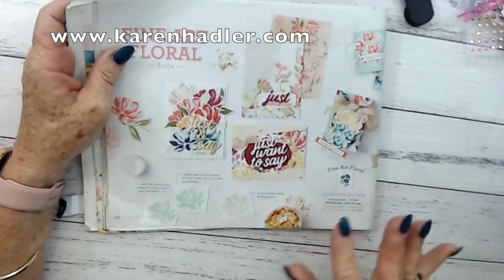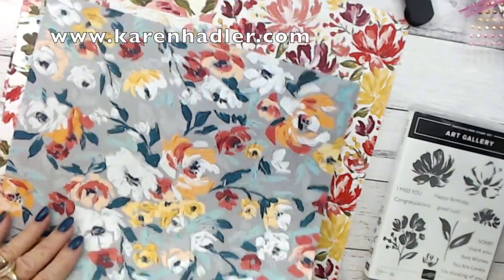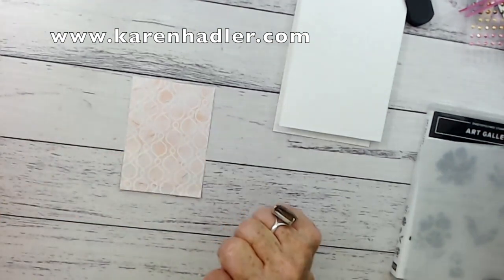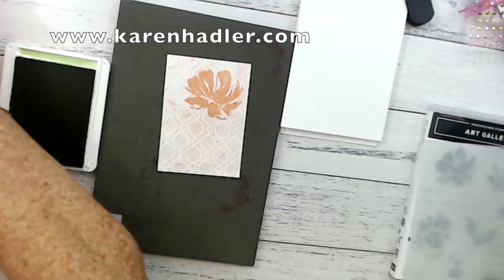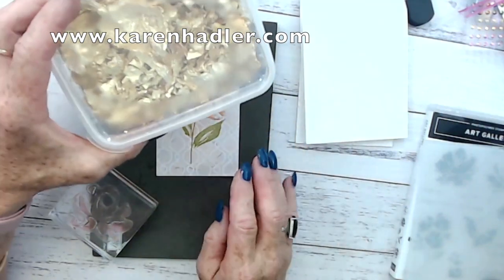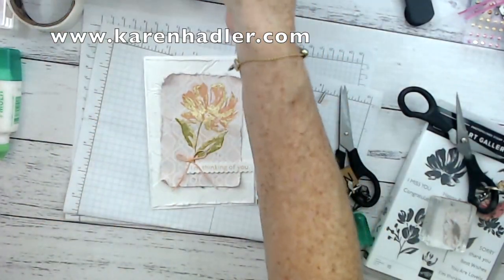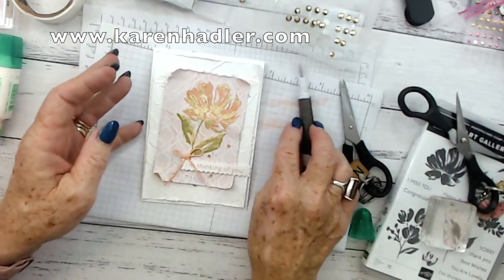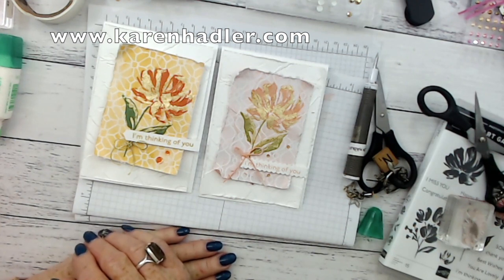Fine Art Floral, Any Occassion- Global Stampin Video Hop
In today’s video I am going to share with you a technique using your Designer Series Paper. We will be Stamping on the Fine Art Floral DSP. It is such a fantastic option that gives you a perfect background immediately. I am also using the Gold Leafing Embellishment and will show you some tips with that.